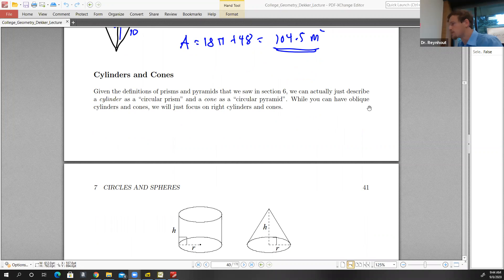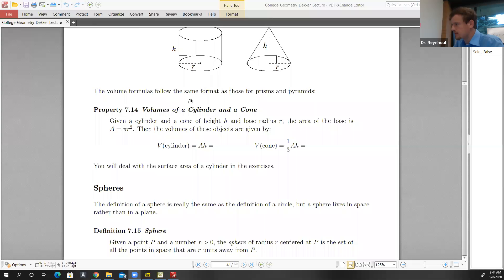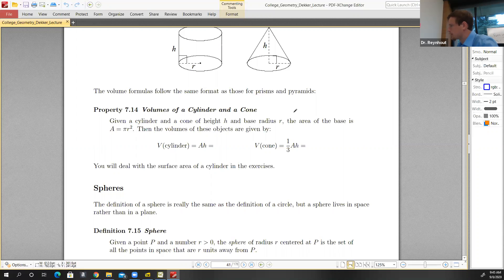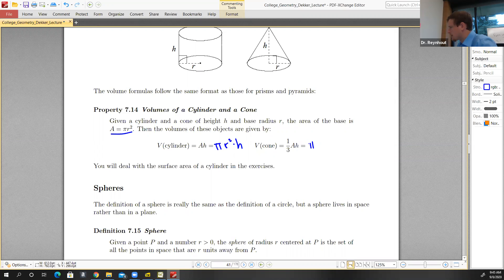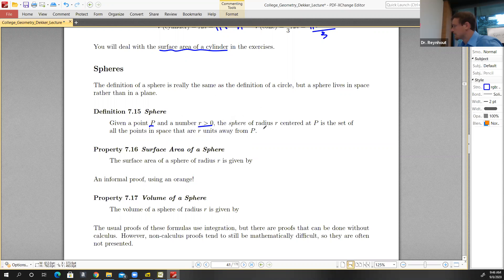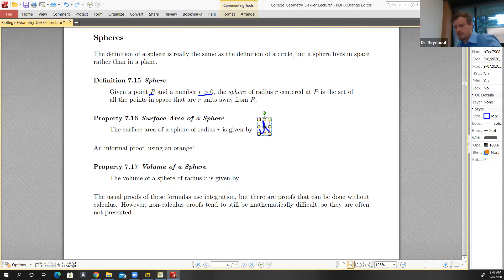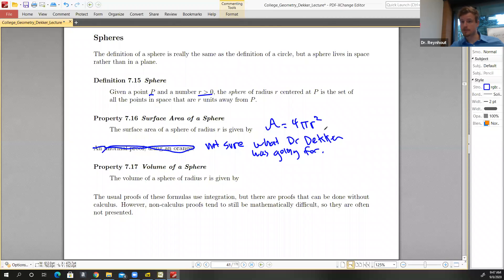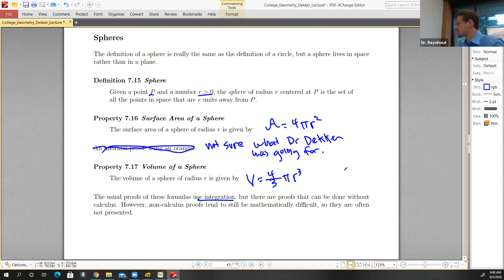College Geometry - Section 7 - Circles and Spheres Part 4